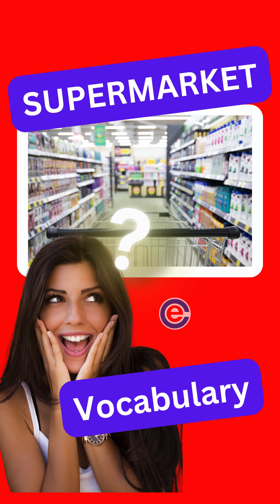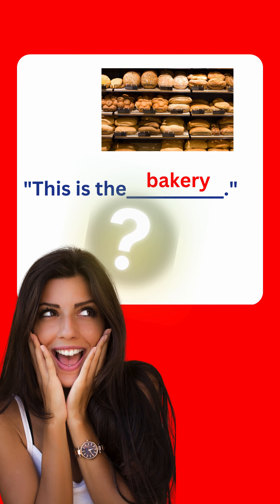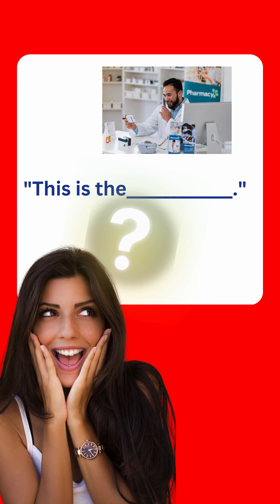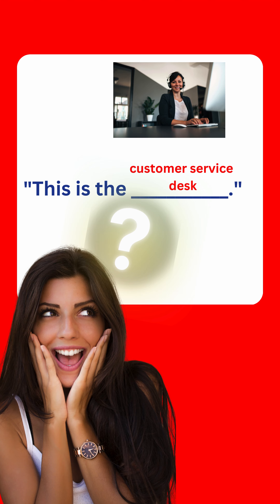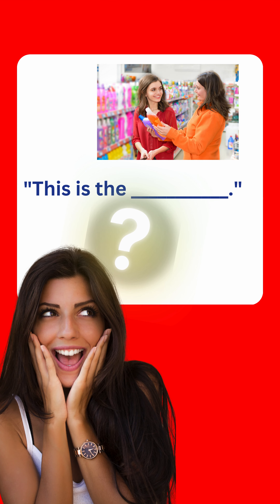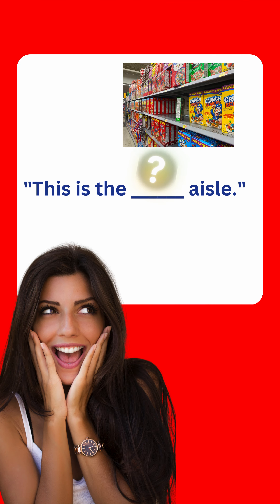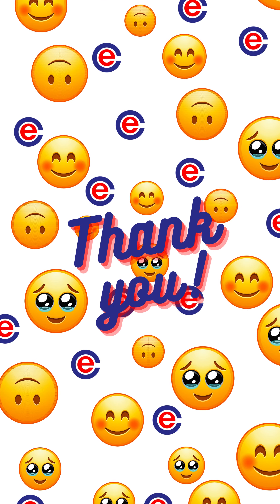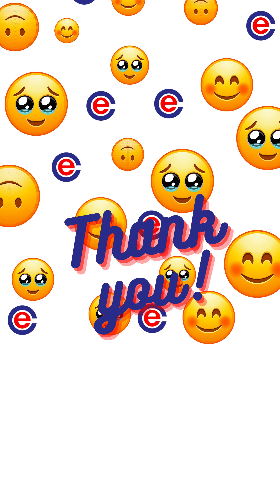"¡Descubre en 60 segundos! Aprende las secciones del supermercado en inglés 🛒✨"aprendeingles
"¿Quieres mejorar tu inglés de una manera divertida y práctica? ¡Este corto es para ti! En solo 60 segundos, te llevaremos por un viaje visual a través de las secciones del supermercado, enseñándote cómo se dicen en inglés. Perfecto para principiantes y aquellos que buscan refrescar su vocabulario. ¡Aprende y diviértete al mismo tiempo!"

0:06 Inicio
0:10 checkout counter
0:12 produce section
0:42 customer service desk
1:13 Desafío